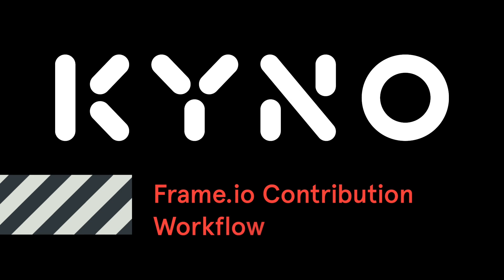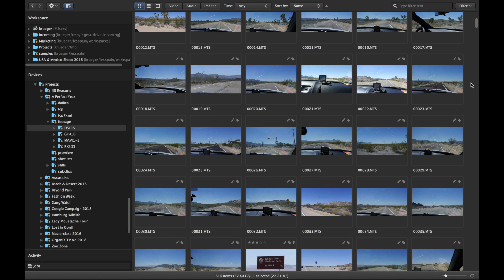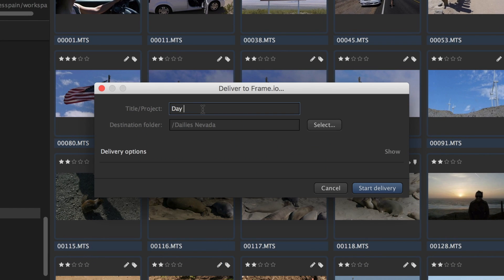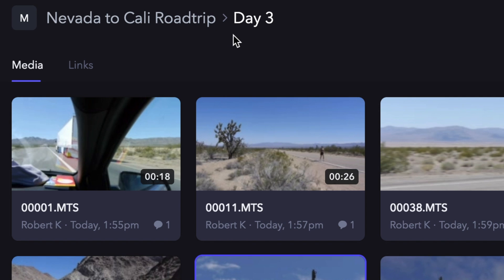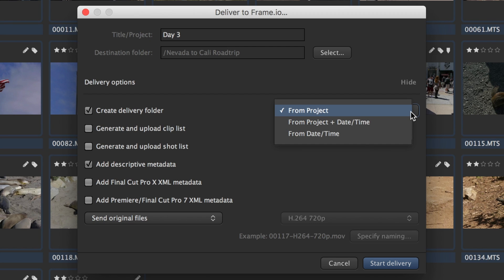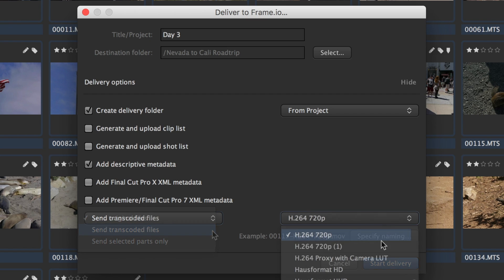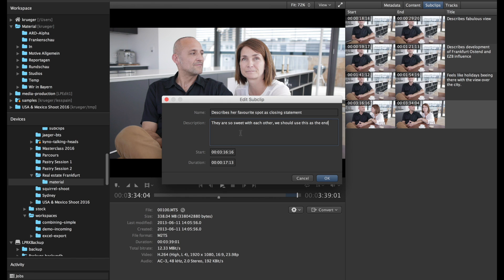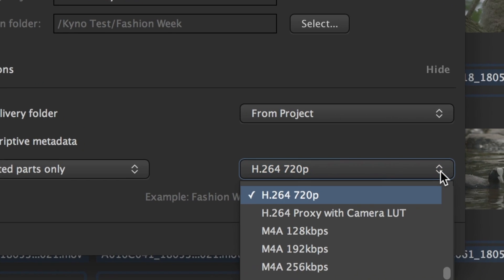Introducing Kyno's Frame.io Integration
Implement efficient remote dailies workflows or fool-proof VJ contribution with the new Frame.io integration in Kyno. Easy on-location logging, combined with automatic transcoding and integrated upload drastically reduces the burden on your team when they most need that extra help.